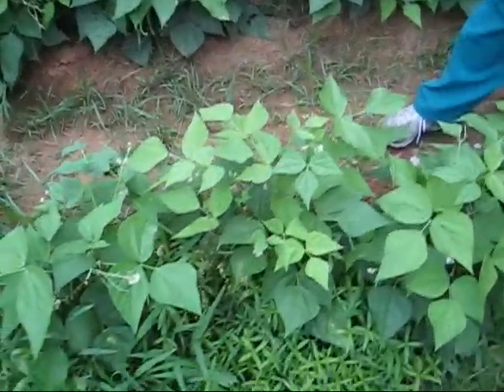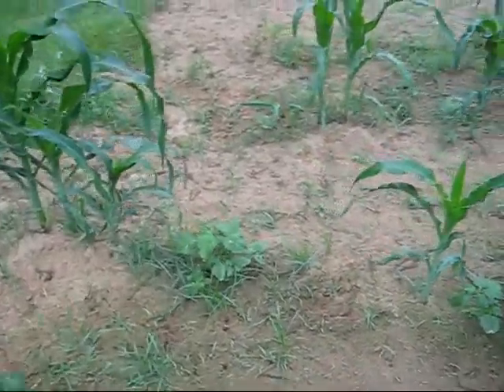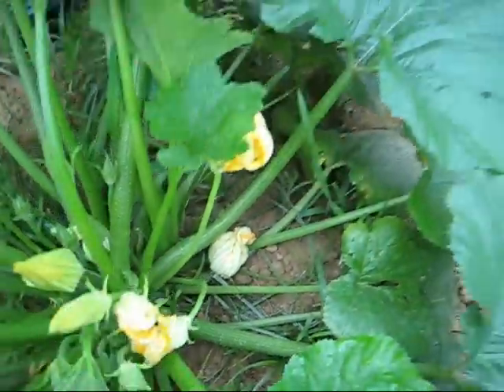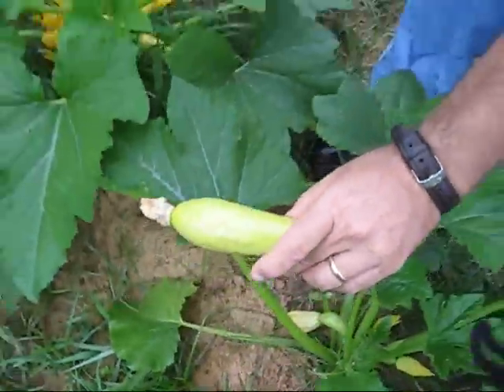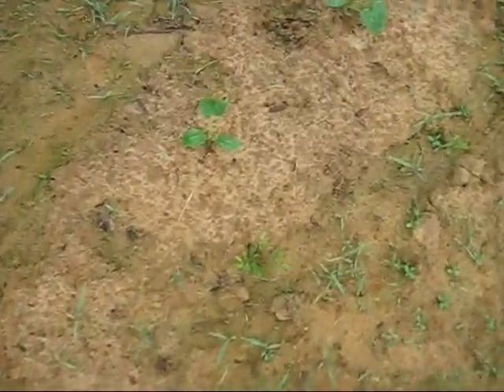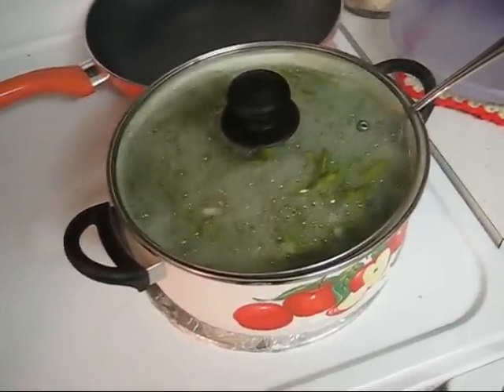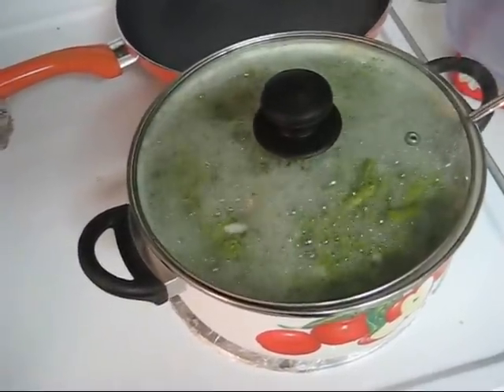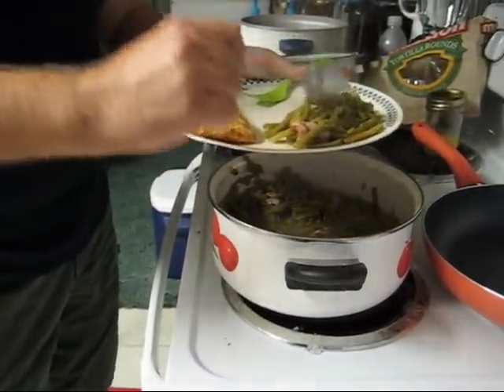Garden update May 18, 2010 - First Harvest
Our first harvest of snap beans